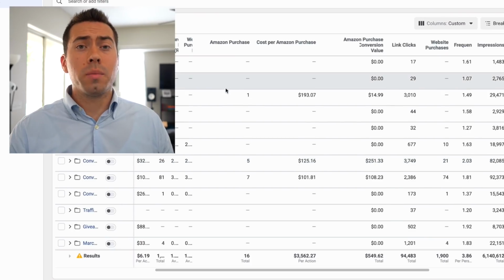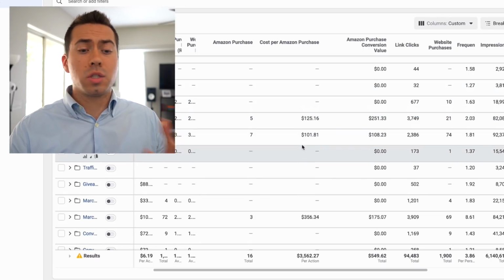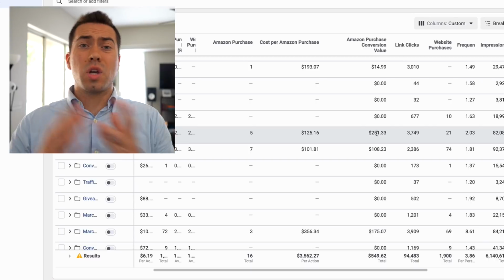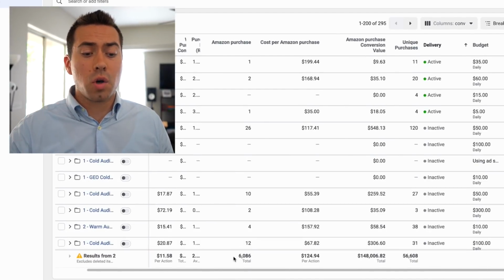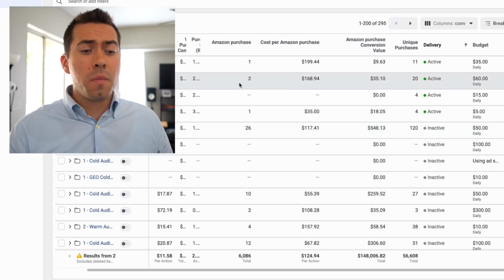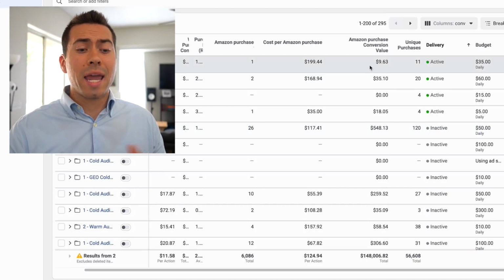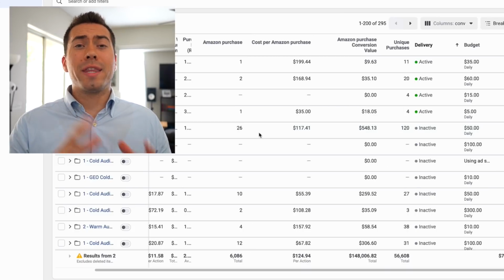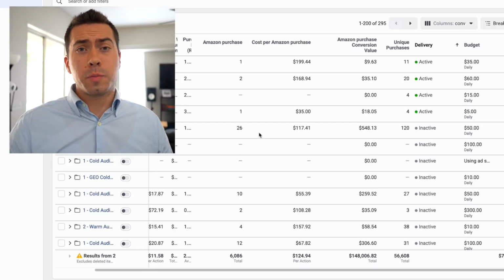How Amazon Sellers Can Retarget Customers With Facebook Ads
In this video, I talk about how Amazon sellers can retarget customers with Facebook ads. After all, if you’re an Amazon seller and aren’t capturing your customer data, you’re missing out on a big opportunity.

As you will see in the video, you can link your Amazon seller account with your Facebook ad account using a software called ZonHero.

ZonHero collects your Amazon customer data and pushes it to your Facebook ad account so you can retarget your customers with Facebook ads (and so much more).

As a result, you will be able to retarget your Amazon customers with a Facebook ad that shows them a different product than what they originally purchased.

Setting up your ZonHero account is extremely easy, only takes a couple of minutes, and we can help you throughout the entire process.

To find out more about ZonHero and how Amazon sellers can retarget customers with Facebook ads, I encourage you to watch the video above.

Click the link below to browse our different ManyChat ChatBot templates!